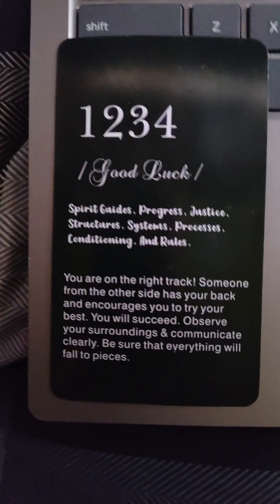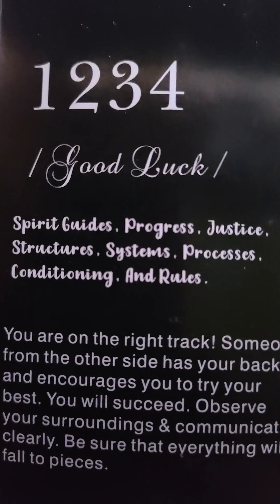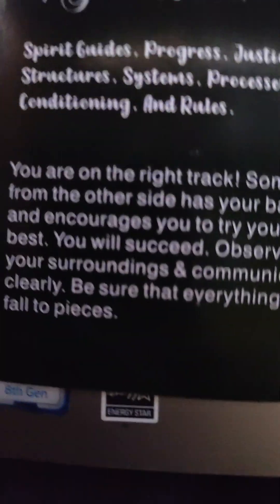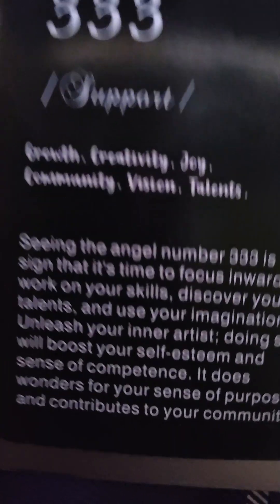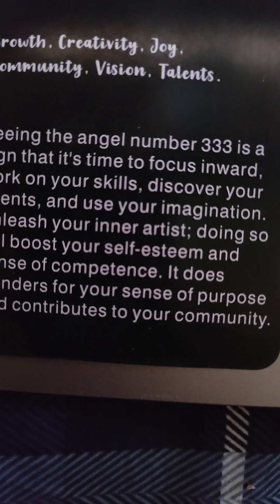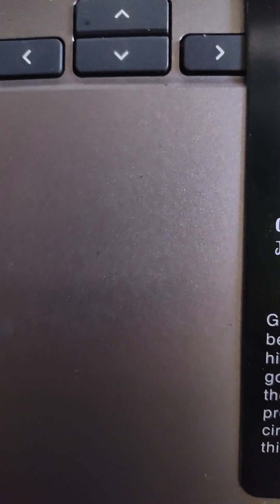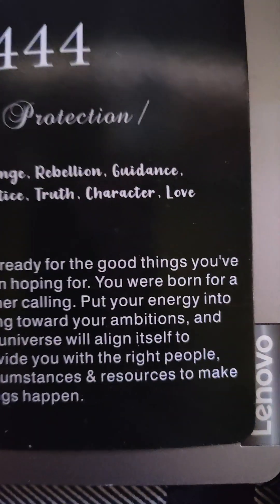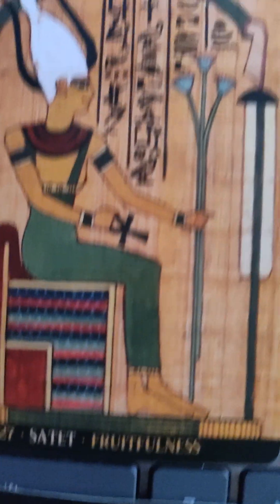5/17/24 Daily Angel Number Readings #1234 #333 #444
Today's Daily Angel Number Readings for 5 17 24

As always, thank you for tuning in and BE ENCOURAGED!!